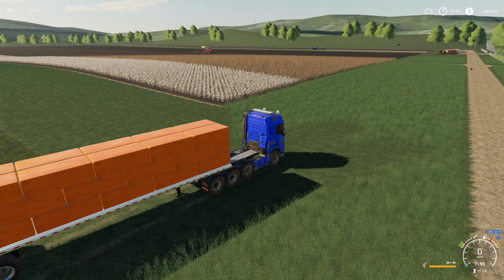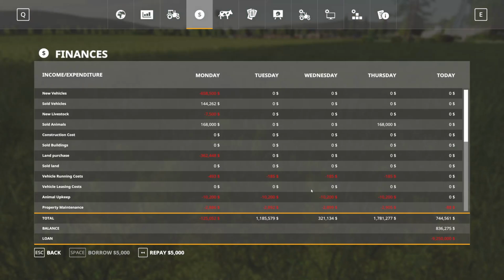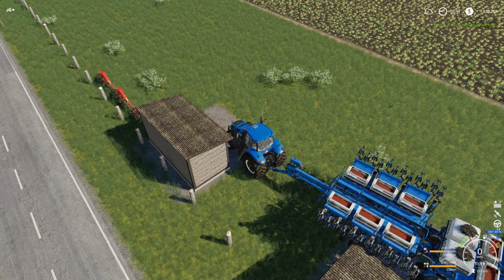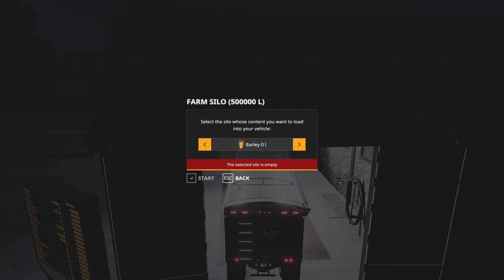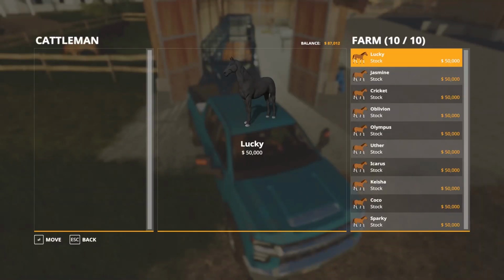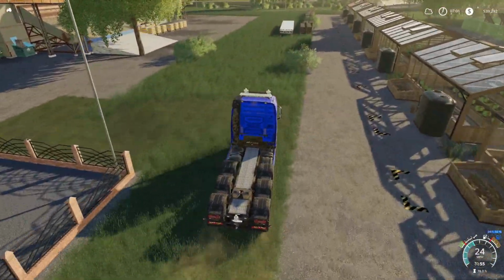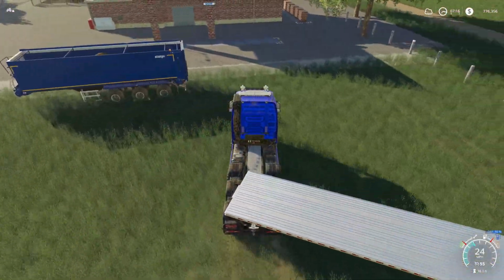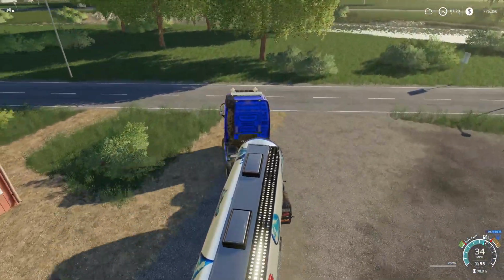The Pacific Northwest Ep 181 More money, more of the loan paid off Farm Sim 19